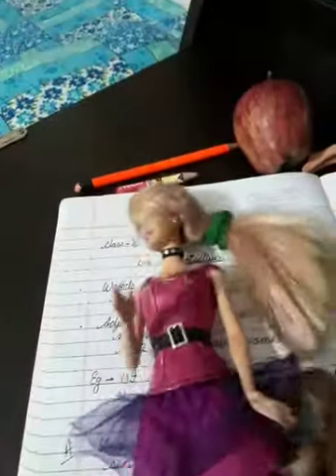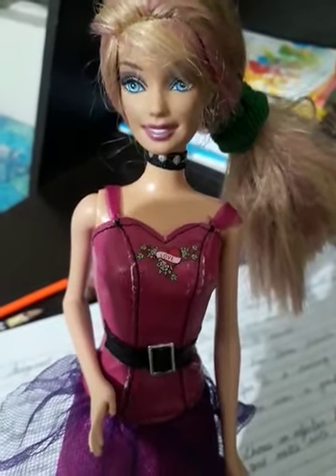Eng Gr.L6 Adjectives